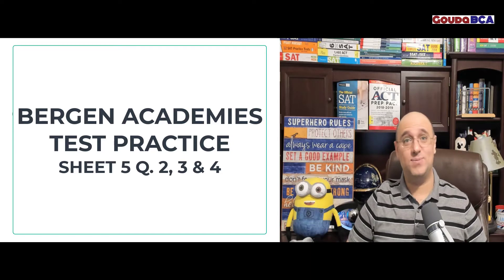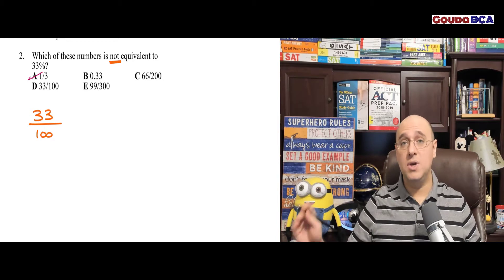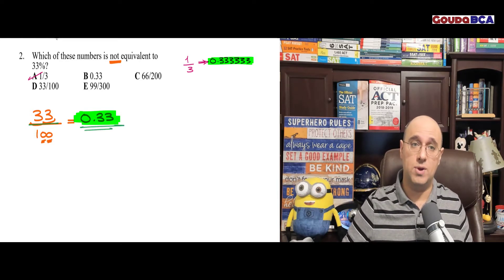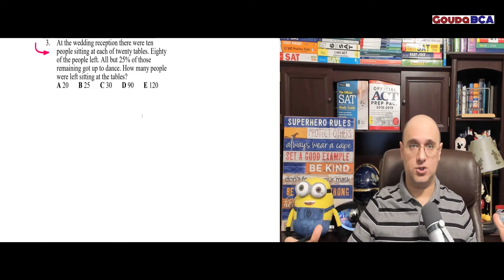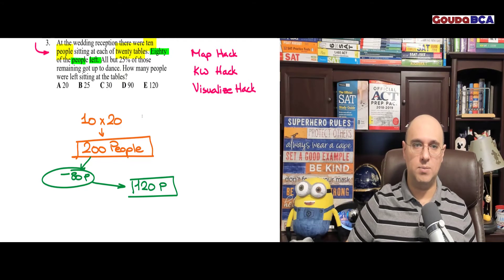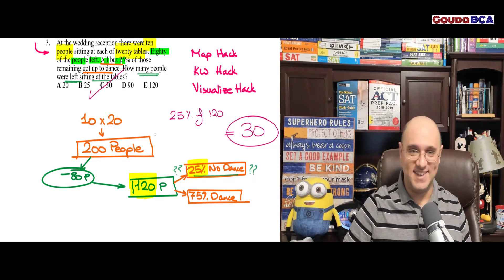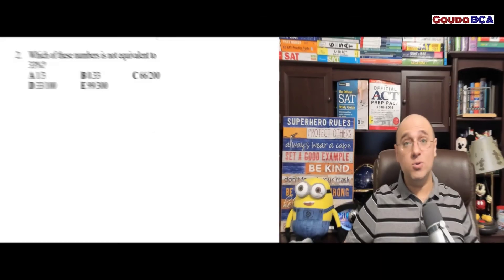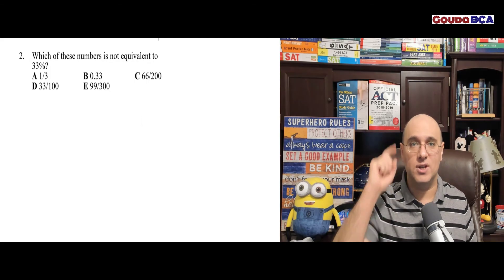Bergen Academies Admission Test BCA Math Practice Sheet 5 Q. 2-3-4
Get ready for the Bergen County Admission Test this year! This video is part of our full prep course for the Bergen Academies admission test. You can preview and enroll in our BCA math or essay courses by clicking